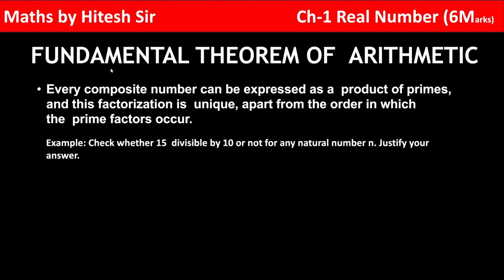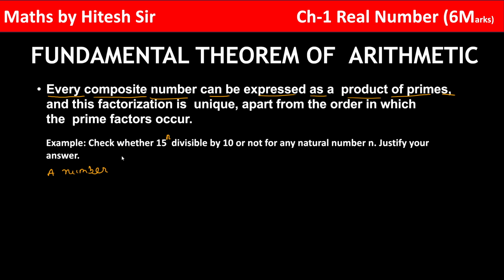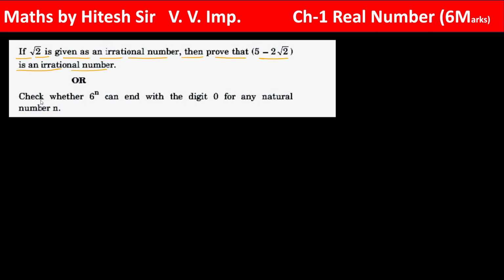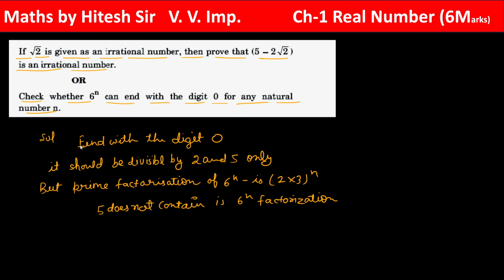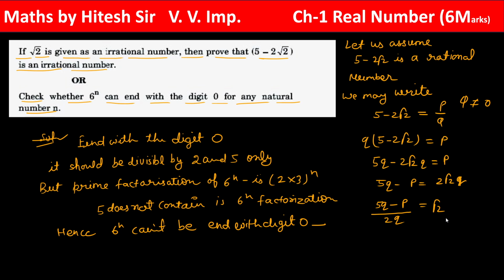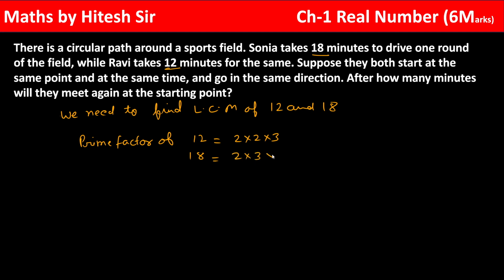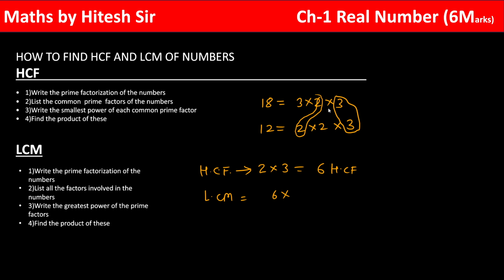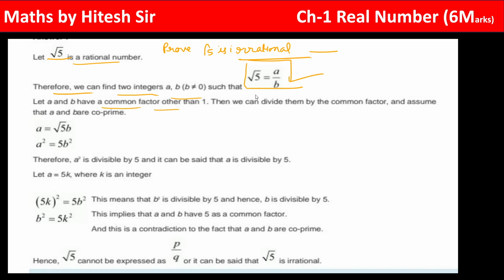REAL NUMBERS in 20 Minutes || Mind Map Series for Class 10th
Fundamental Theorem of Arithmetic - statements after reviewing work done earlier and after illustrating and motivating through examples, Proofs of irrationality of √2, √3, √5